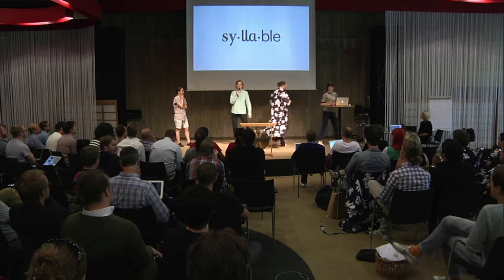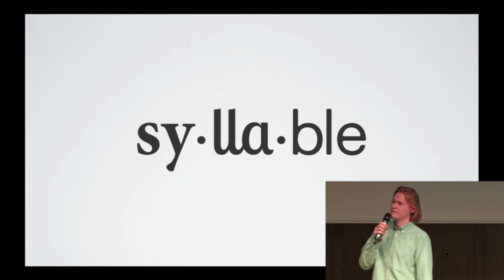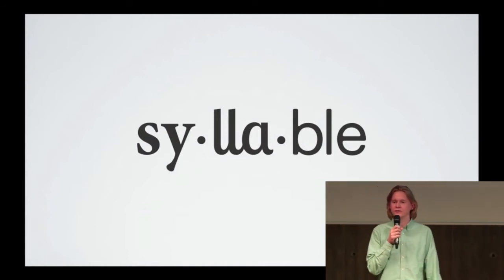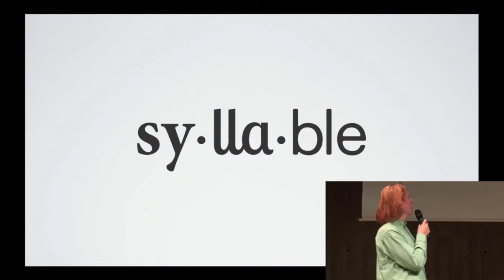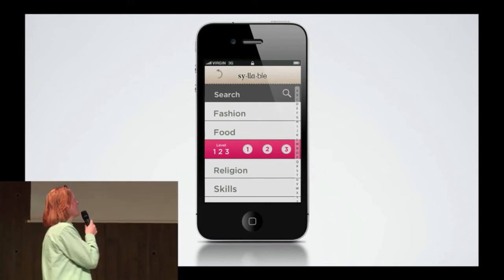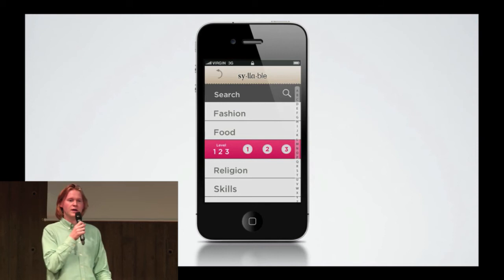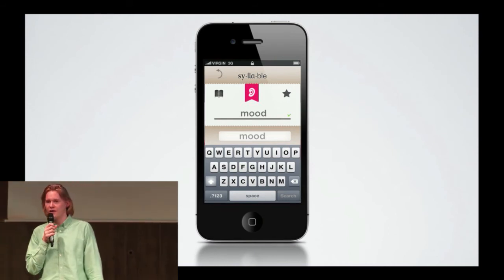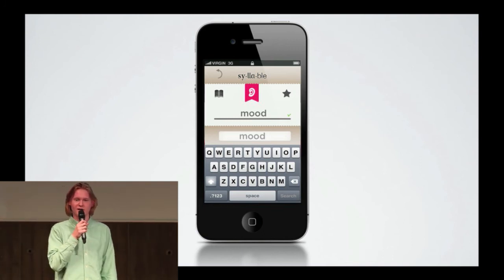24hbc 2012 - Syllable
24 Hour Business Camp 2012